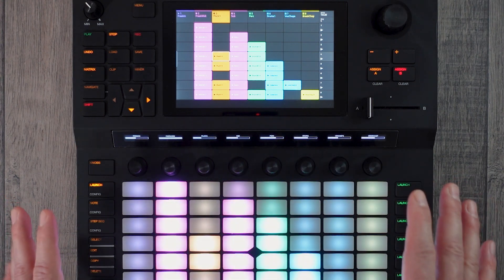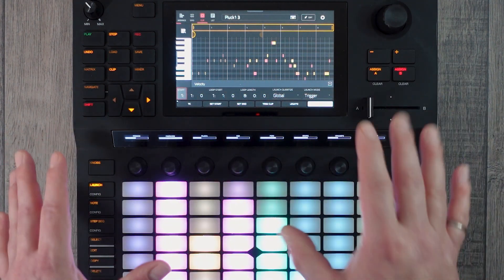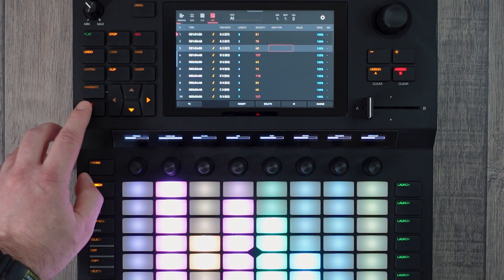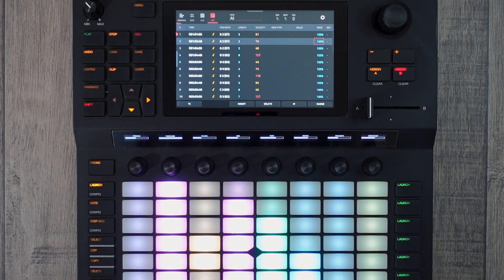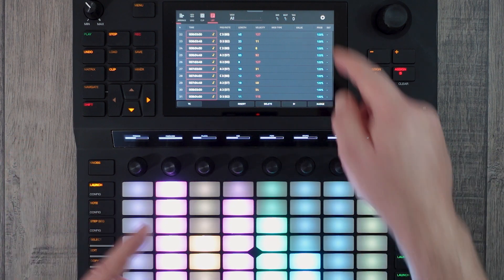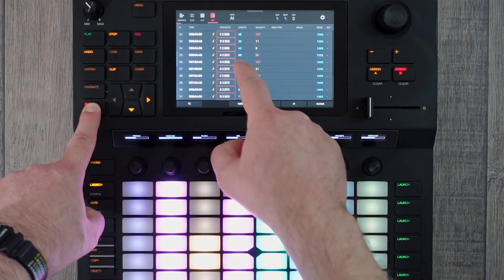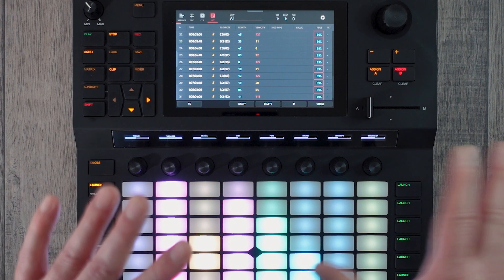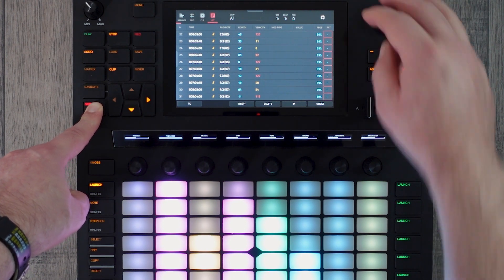Akai Force Tutorial: Quickly Select Multiple / All Events in the List Editor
Since we got probability on Force, I've found it quite fun to apply a little bit of randomness to long patterns by lowering the probability of every even by a few percent. This introduces some subtle movement but can be laborious in long patterns if you do it step-by-step. In this video I show you to select and change multiple / all the steps in a pattern very quickly using the list editor.